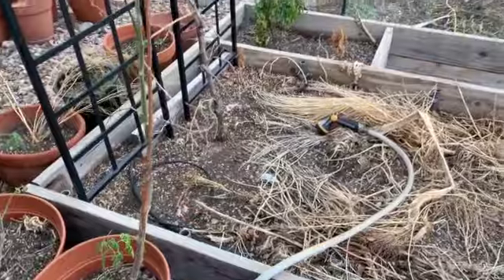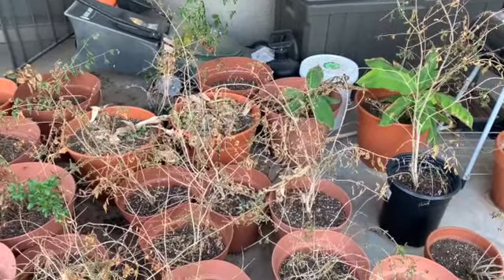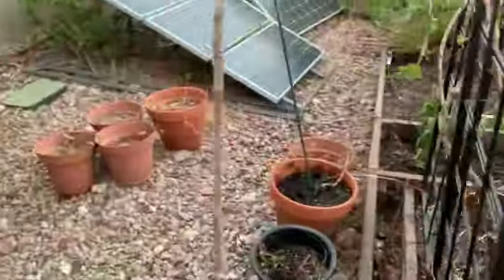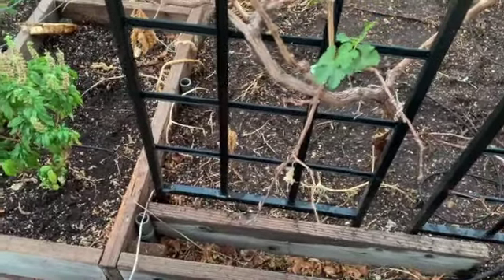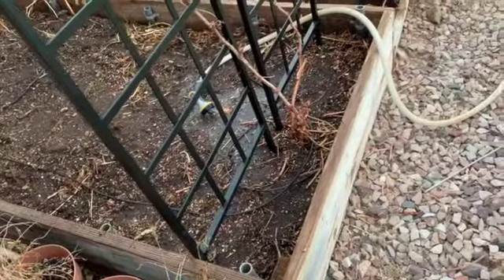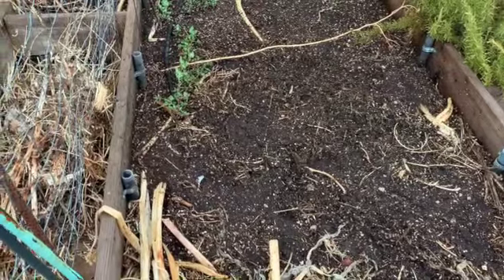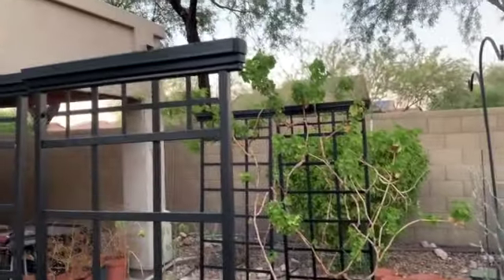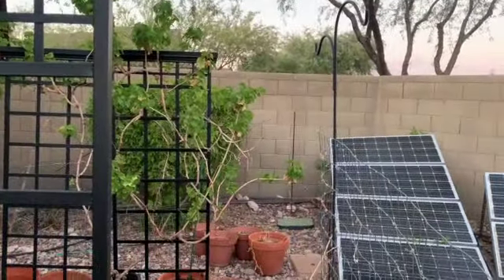Starting A Winter Garden 10 27 23 SD 480p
It's finally cool enough that I can get back into the garden.  The extremely hot summer just wiped me out. With day time temps over 110* F I can not get much outside work done.
I've cleaned up most of my garden space and discuss some of my ideas for a winter garden